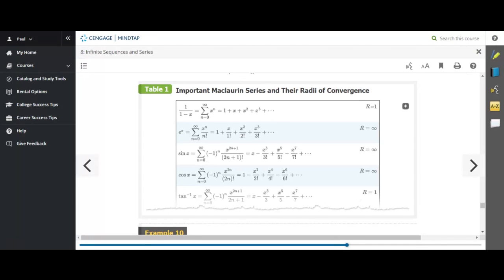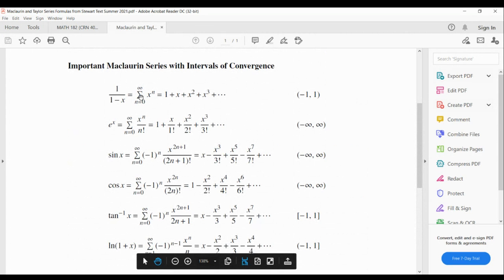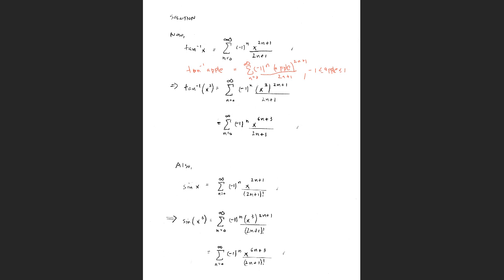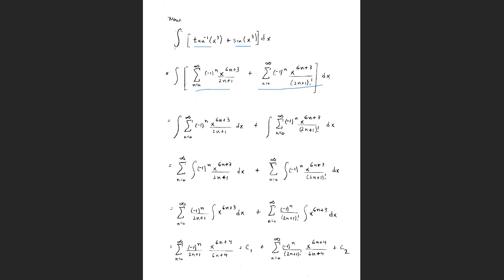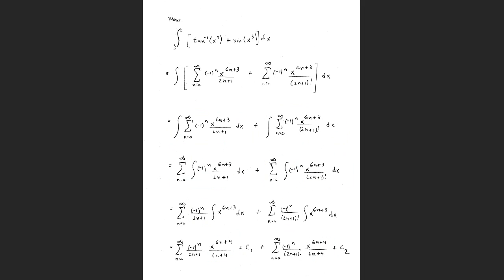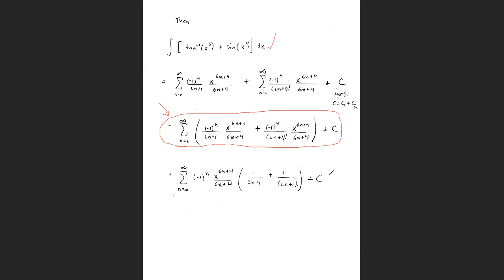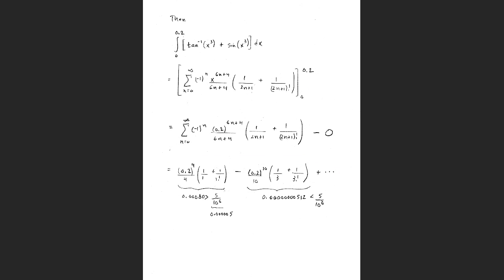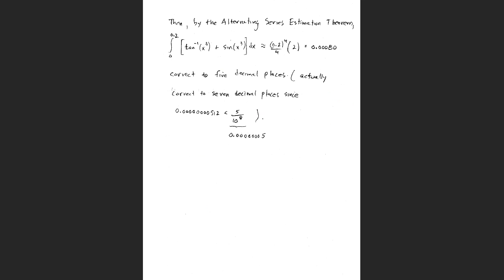MATH 182 CRN 40195 Section 8 7 Examples'' Summer 2021